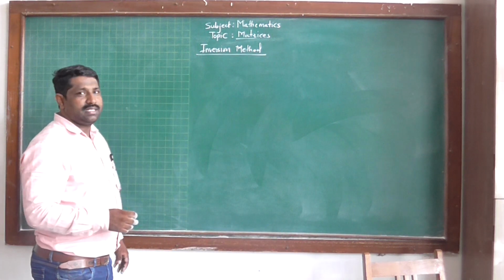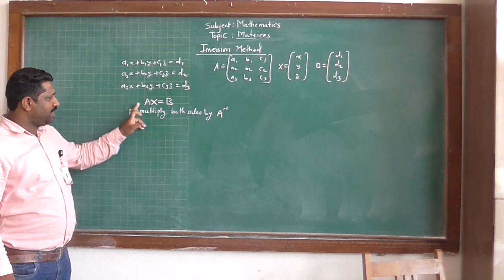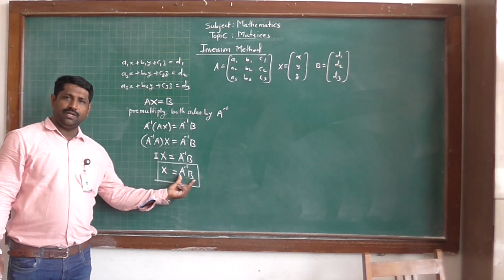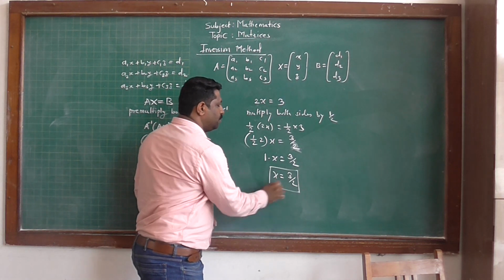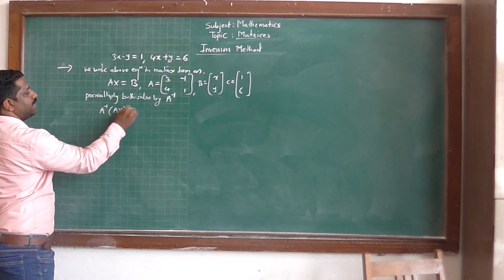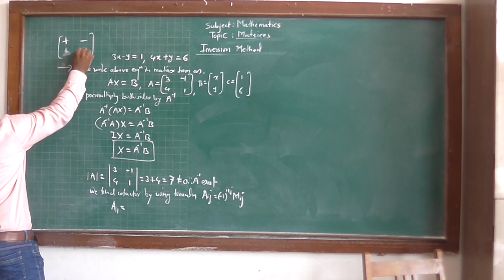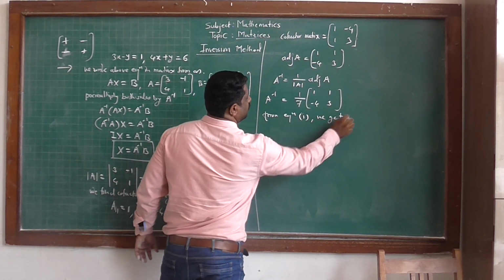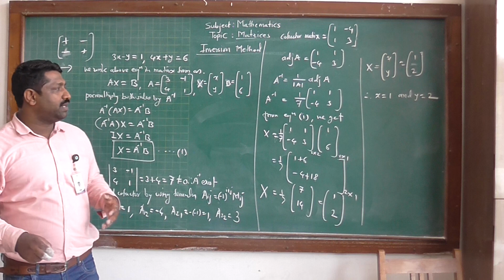Matrices Lecture 10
Mr.Mujawar A.S. (Jr.Mathematics Department) Yashawantrao Chavan Institute of Science,Satara.